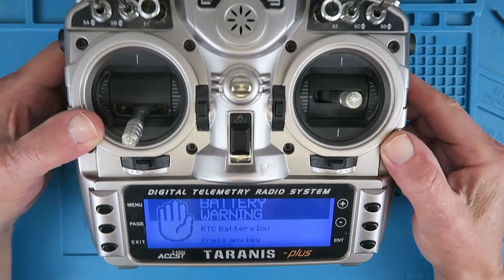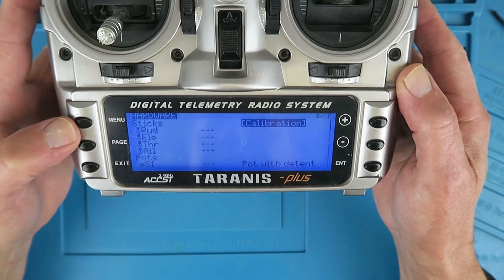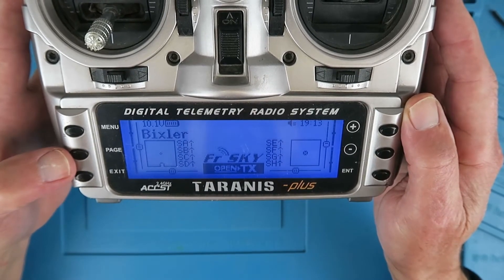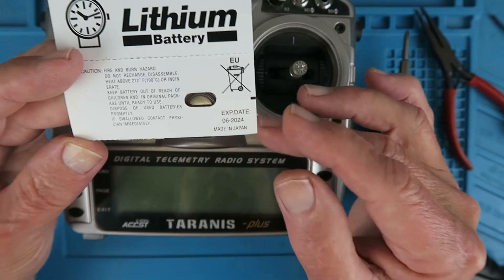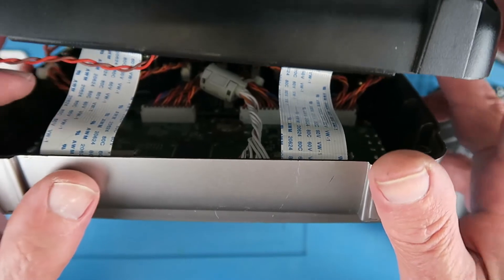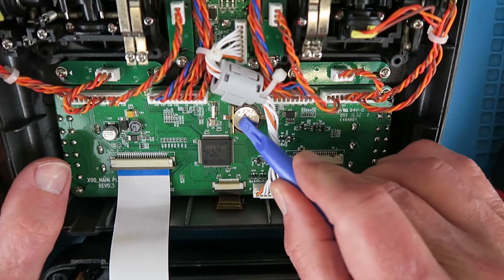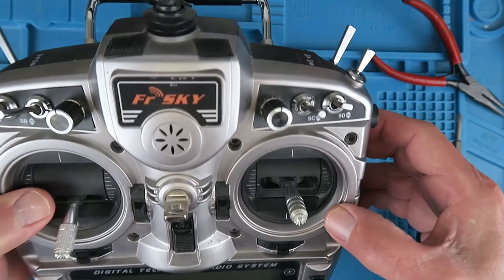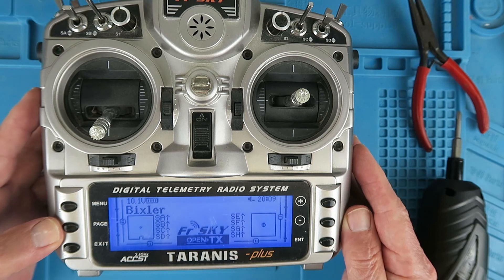FrSky Taranis RTC Battery Replacement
When you see "Battery Warning RTC Battery Low" don't panic! It is really easy to fit a new cell and here I show you how.